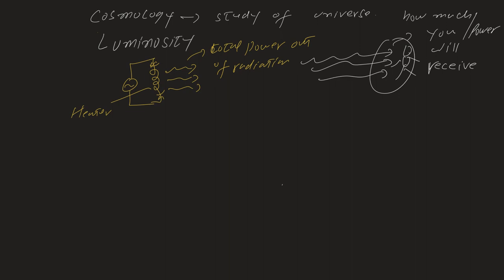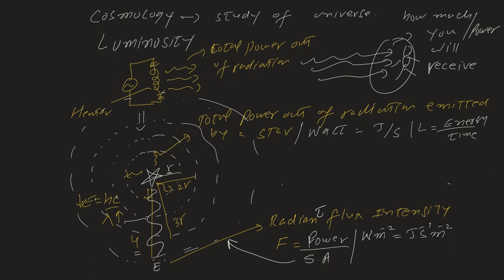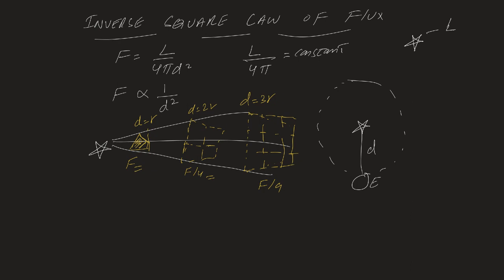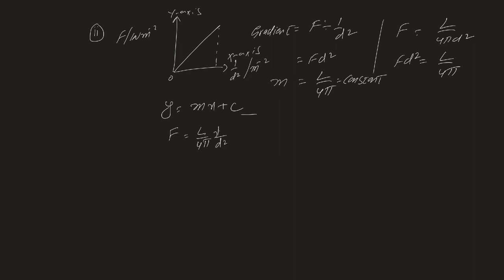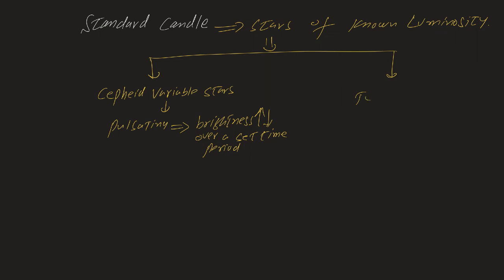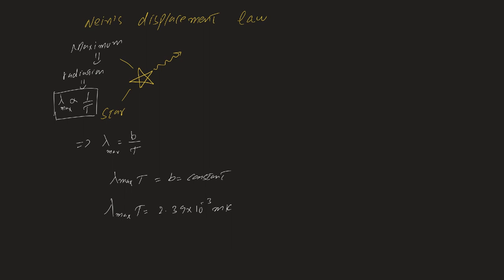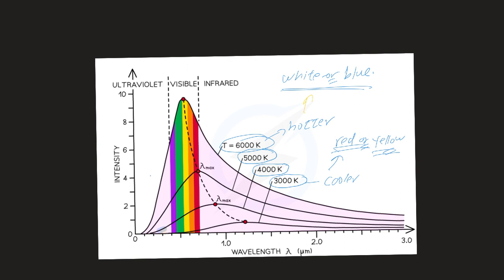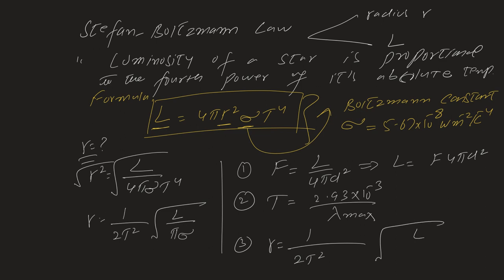Cosmology A2 Physics Part 1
A2 Cosmology
An easy way to understand physics .
Regards